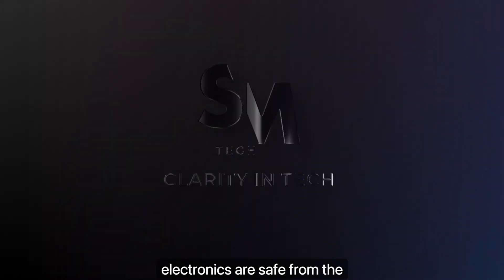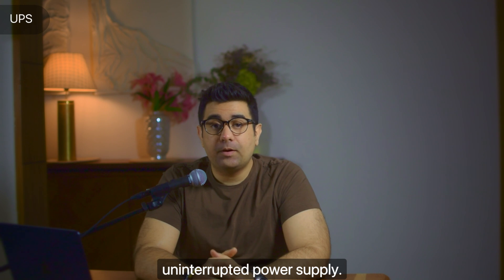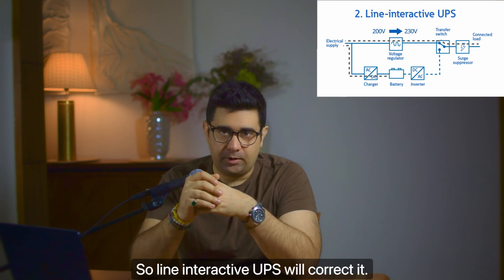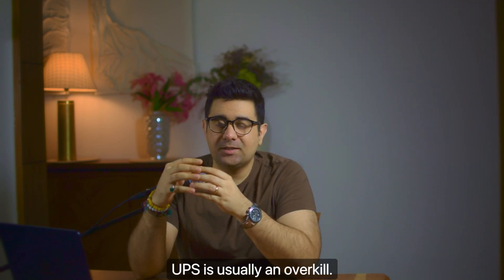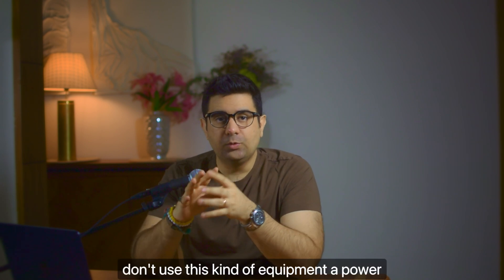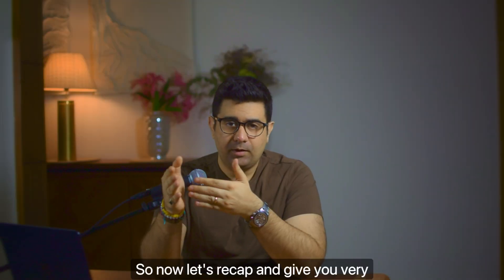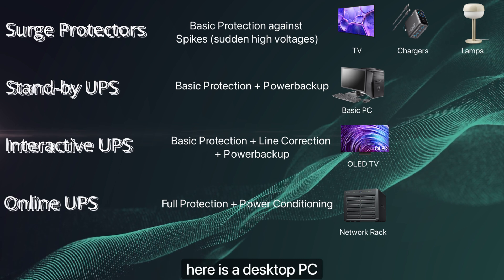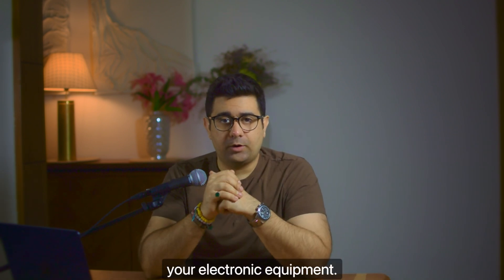Surge Protector vs UPS vs Power Conditioner | What Your Electronics REALLY Need ?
Have you ever wondered if your precious electronics are truly safe from the unpredictable beast that is electricity? 🤔 This comprehensive guide deep dives into the world of power protection, breaking down the crucial differences between Surge Protectors, UPS (Uninterruptible Power Supply), and Power Conditioners.

Whether you're safeguarding basic home appliances, protecting your valuable gaming PC, or ensuring pristine power for high-end audio gear and critical servers, this video will help you make an informed choice. We explain common power issues like surges, sags, blackouts, and line noise, and detail how each device tackles them.

Learn about:

How a surge protector defends against sudden voltage spikes and transients.

The three main types of UPS (Standby, Line Interactive, Online Double Conversion) and what kind of power conditioning they offer, providing crucial backup power and safeguarding against total power loss.

What a power conditioner does to ensure the highest quality of electricity, crucial for sensitive audio/video equipment and precision instruments.

Make sure your valuable tech is protected against unexpected electrical issues. Watch now to choose the right power solution for YOUR setup!

Chapters:
00:00 - Intro: Protect Your Electronics!
00:10 - What is Power Protection? (Surge, UPS, Power Conditioner)
00:20 - Surge Protector Explained: Basic Electronic Safety
01:13 - Understanding UPS: Uninterruptible Power Supply Guide
01:51 - Standby UPS: Simple Power Backup Explained
02:01 - Line Interactive UPS: Stable Power for Gaming & Home Theater
02:34 - Online Double Conversion UPS: Ultimate Power Protection (Servers & Critical Systems)
03:32 - What is a Power Conditioner? Clean Power for Audiophiles
03:53 - Power Conditioner Benefits: Voltage Regulation, Noise Filtering & More
04:22 - Who Needs a Power Conditioner? High-End Audio, Medical & Studio Use
04:59 - UPS vs. Power Conditioner: Do You Need Both?
06:02 - Final Recommendations: Best Power Protection for YOUR Devices